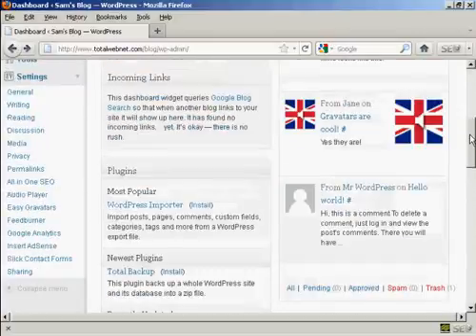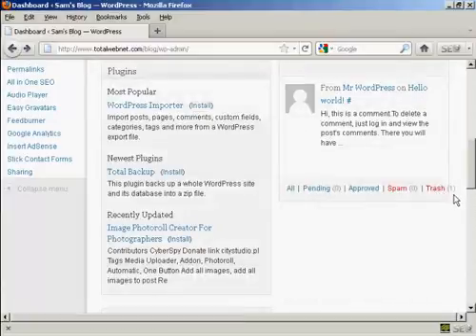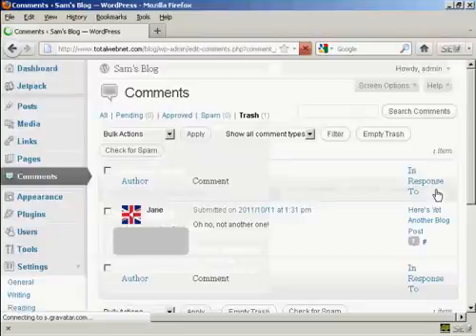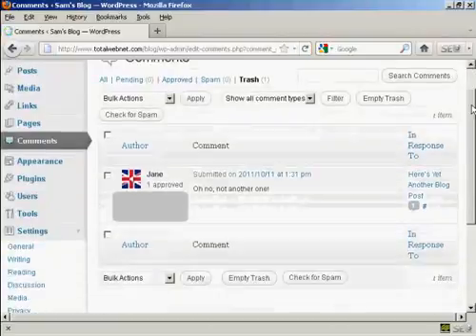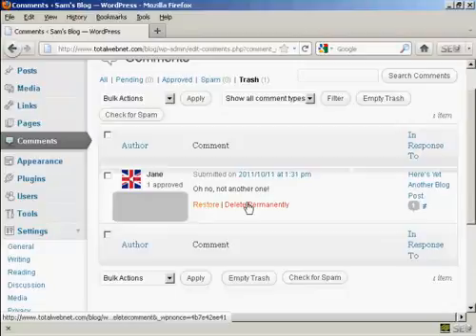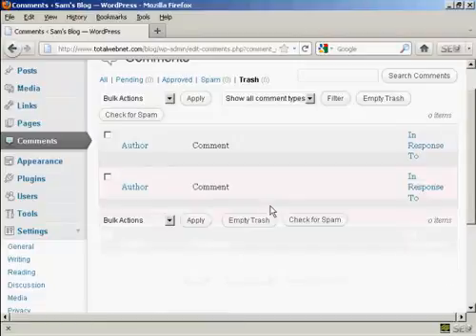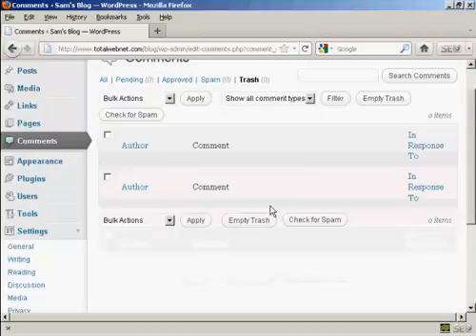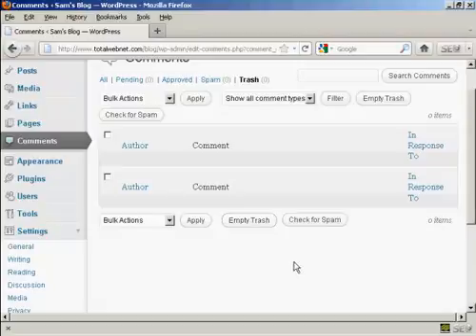Video 41 How to Delete Comments Inside Trash Folder